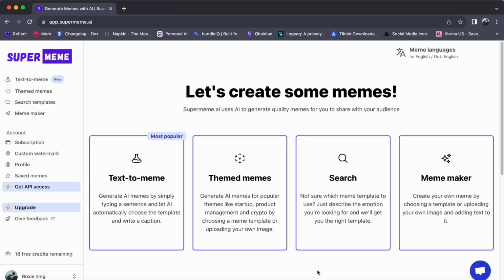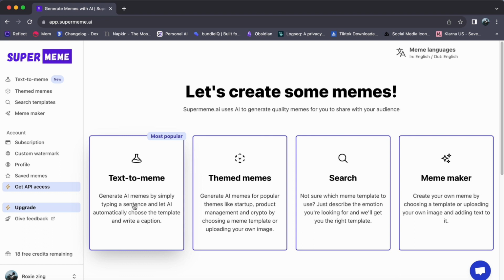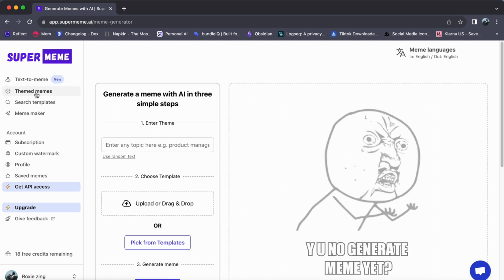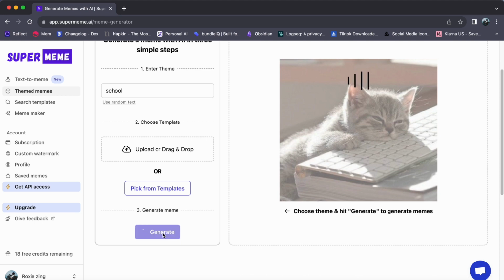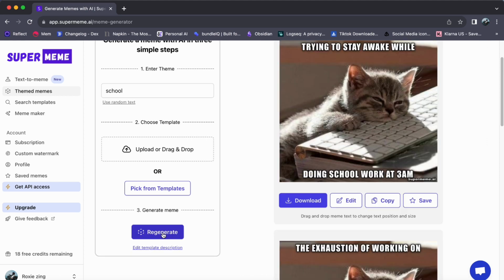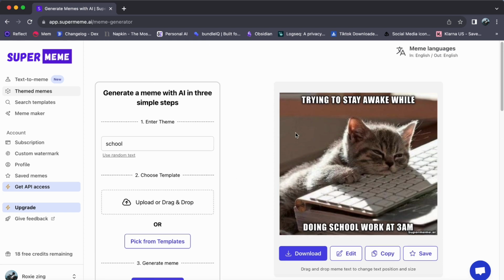How to Generate a Meme with AI in Three Simple Steps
In this video, I'll show you How to Generate a Meme with AI in Three Simple Steps

Mentioned resources in the video:
Supermeme: supermeme.ai

In this video, I'll show you How to Generate a Meme with AI in Three Simple Steps. We'll guide you through the process of creating captivating and shareable memes that are sure to leave a lasting impression.

Join us as we showcase the capabilities of AI technology in meme-making. Learn how to input your text, select a meme style, and witness the AI algorithm work its magic to generate memes that align with your creative vision.

Whether you're a social media enthusiast, content creator, or simply someone looking to add humor to your messages, this tutorial is your gateway to effortless meme generation. With our clear instructions, you'll experience how AI can transform your ideas into visually striking and humorous memes.

Prepare to be amazed as we unveil the future of meme creation in three easy steps. Watch the tutorial and discover how AI-driven meme generation can revolutionize the way you engage and entertain your audience. It's time to harness the power of AI and dive into the world of meme-making like never before!